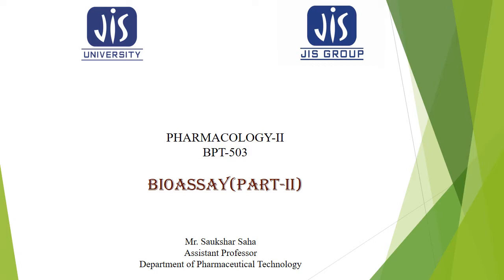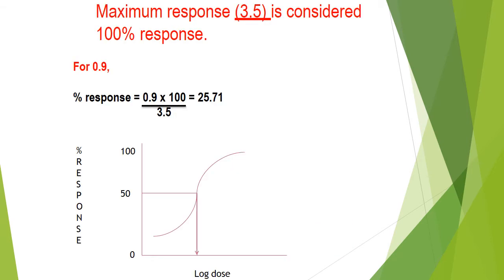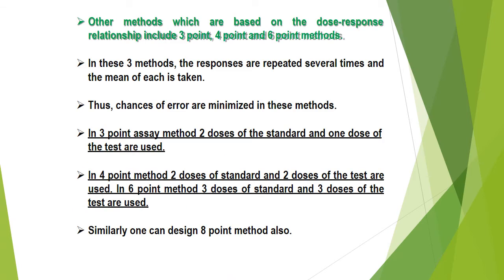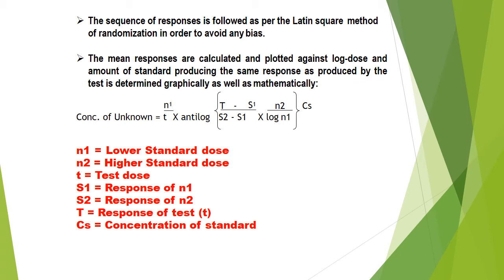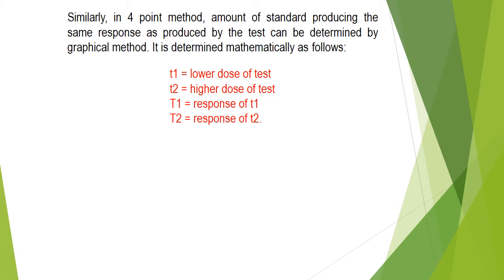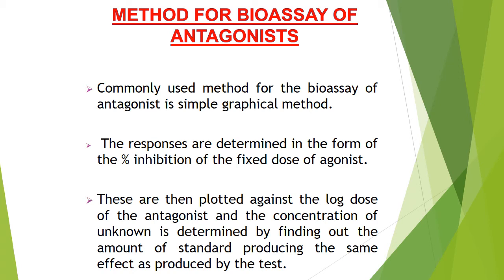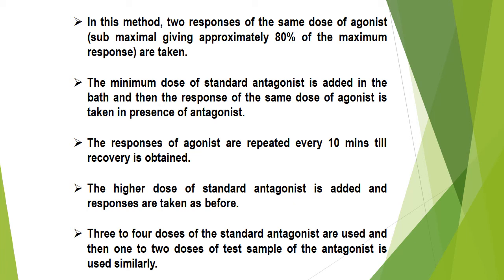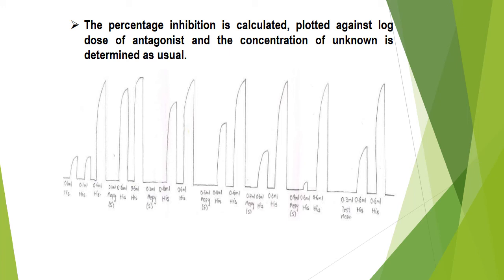Pharmacology-II_BPT-503_Lecture-2_Sakshar Saha.